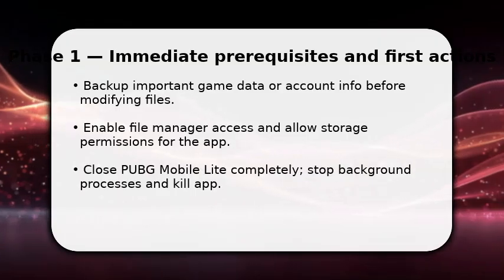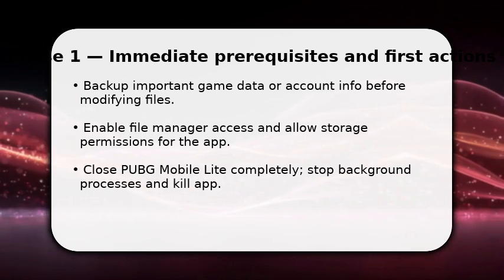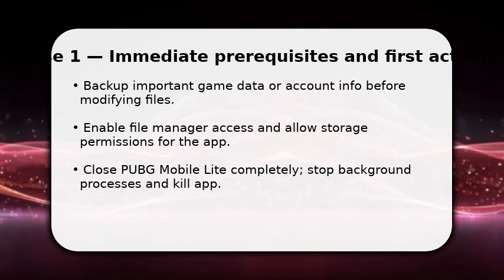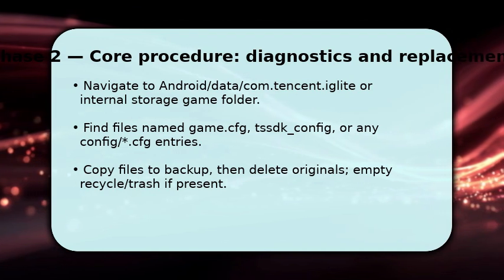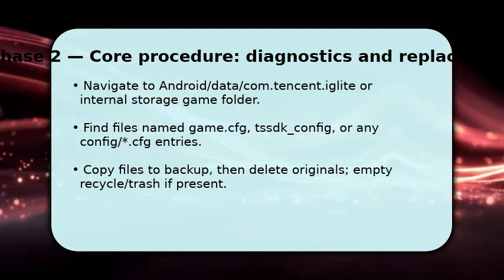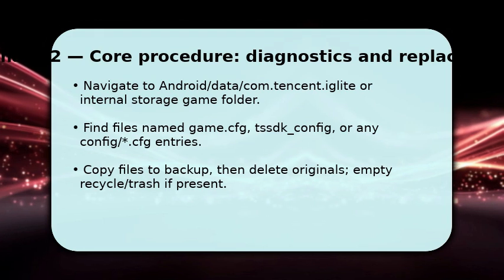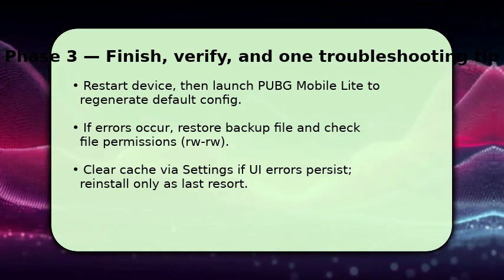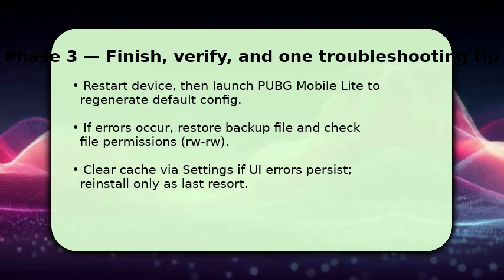How to Remove Config File in Pubg Mobile Lite - Step by Step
How to Remove Config File in Pubg Mobile Lite - Step by Step | 🔒 Surfshark VPN Deal — Stay private and secure. $1.99/mo + 3 Months Free ▸

Learn the essential steps to remove a configuration file in PubG Mobile Lite, enhancing your gaming experience. This guide provides clear instructions for users seeking privacy or troubleshooting issues within their device.

remove config file, PubG Mobile Lite, configuration settings, privacy mode, troubleshoot gameplay, device customization, game configuration removal, user guide, modify mobile app settings, enhance gaming experience